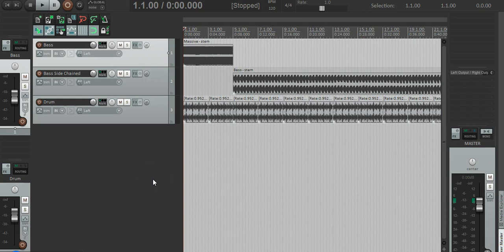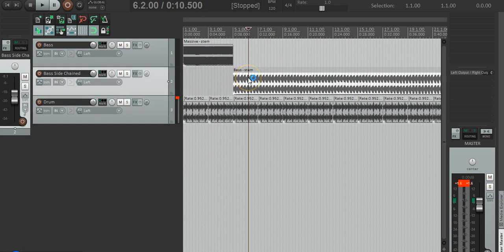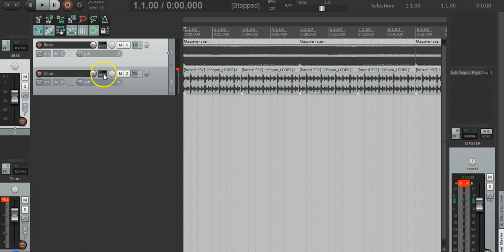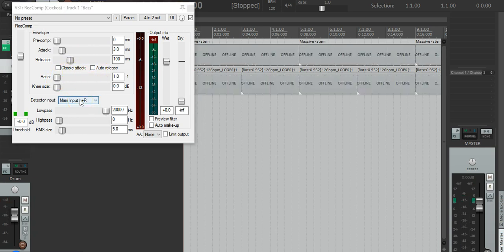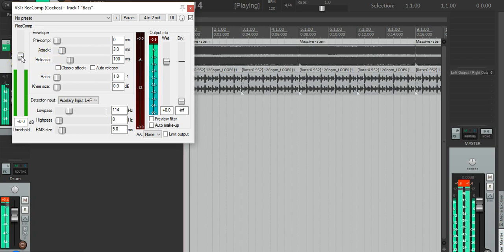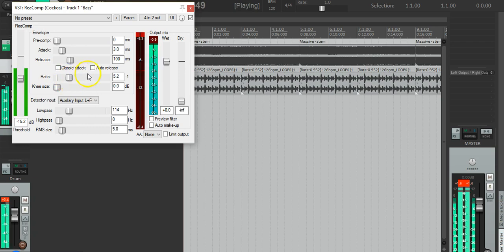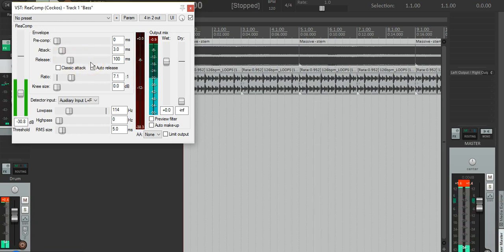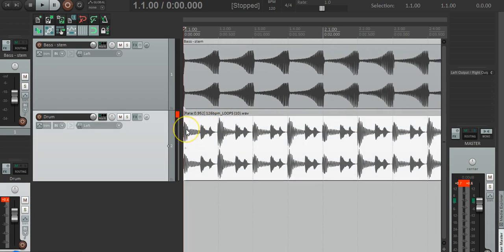Sidechain Compression in Reaper Using ReaComp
Here's an old video I made on using ReaComp in Reaper to sidechain compress your bassline to the kick and turn something boring into something more lively and dancey.